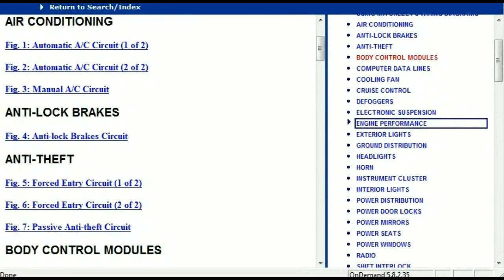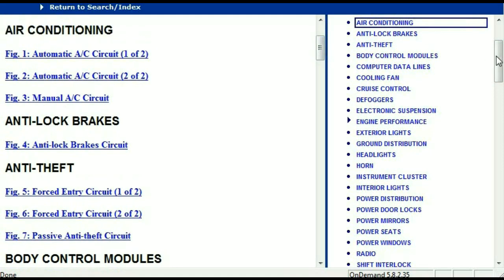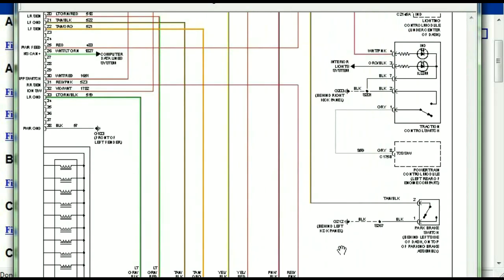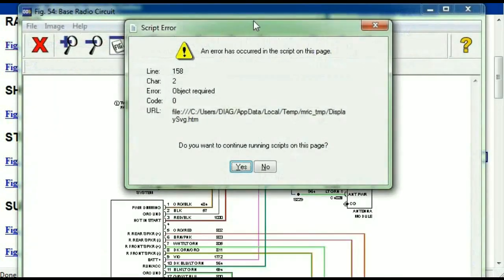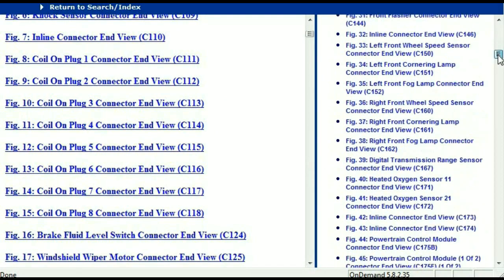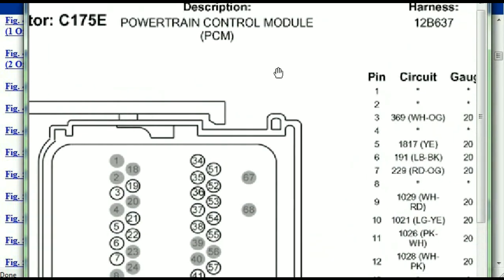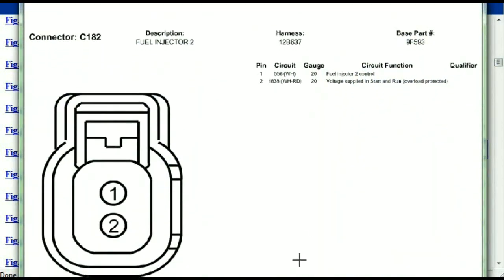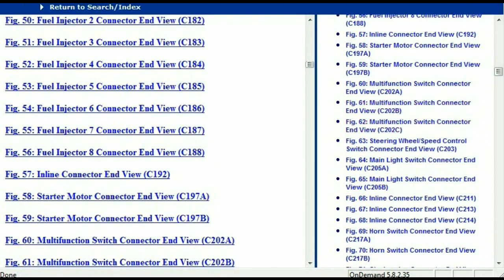BMW 325 Wiring Diagrams 1998 to 2016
This video demonstrates the BMW 325 Complete Wiring Diagrams and details of  the wiring harness. Diagrams for the following systems are  included :  Radio Wiring, Engine Wiring, AC wiring, ABS Wiring, Transmission Wiring,  Power Windows wiring, Sunroof Wiring, Computer Datalines, Cruise Control
Wiring, Instrument Cluster Wiring etc.

Years Covered for BMW 325;
1998, 1999, 2000, 2001, 2002, 2003, 2004, 2005, 2006, 2007, 2008, 2009,  2010, 2011, 2012, 2013, 2014, 2015 and 2016